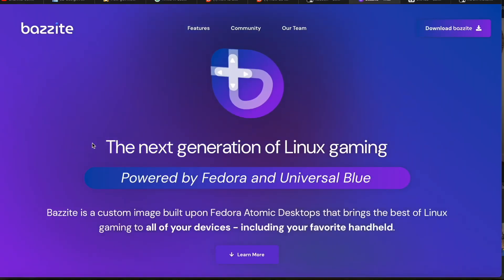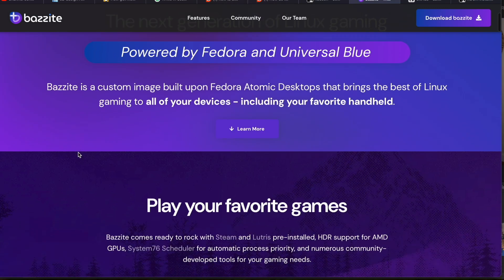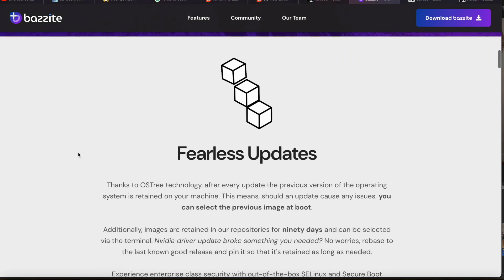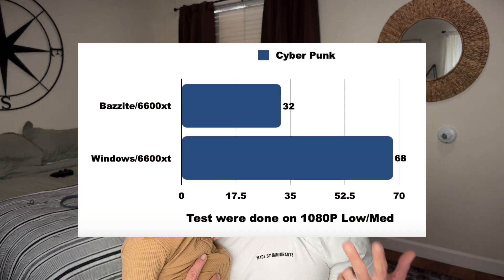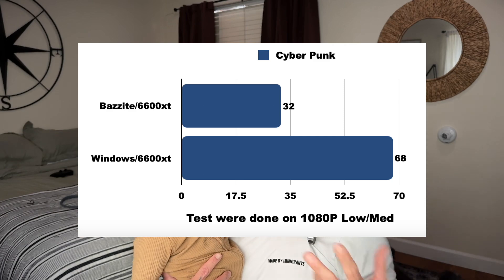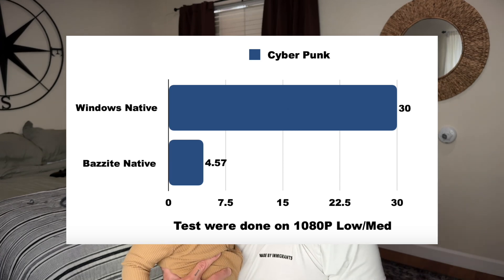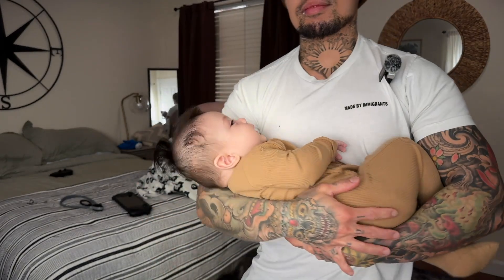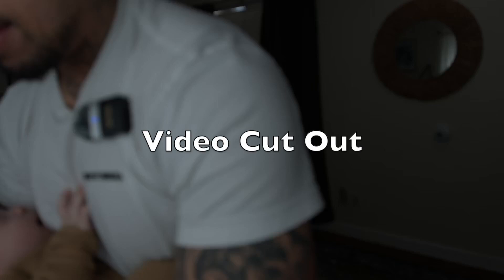Steam Deck OS support External GPU through Bazzite, but is it ready?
Steam deck gets kneecapped with Bazzite

Here is a link to Bazzite if you want to try it out on your own.

All you need is a USB drive with at least 8gb of space.

Hope you enjoy the video documenting my various hobbies.